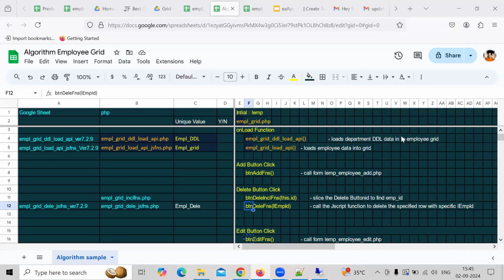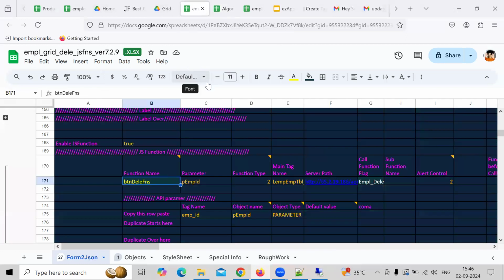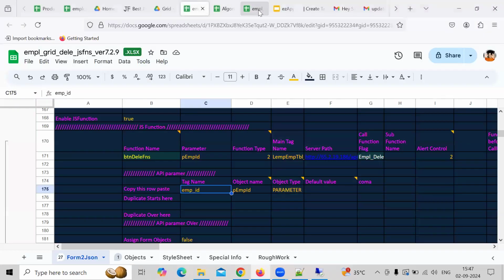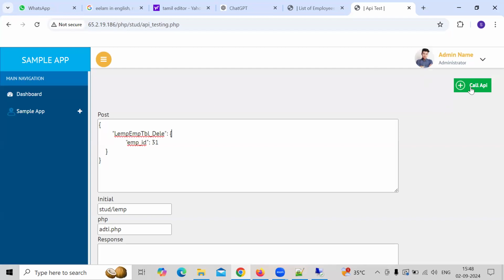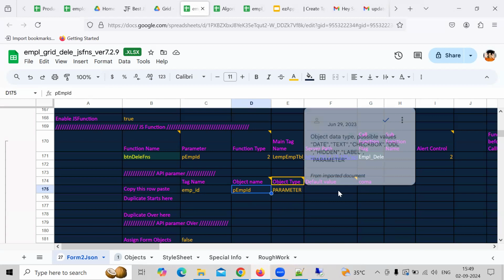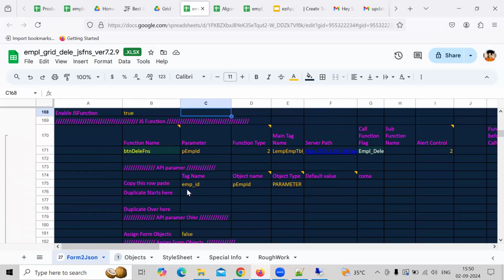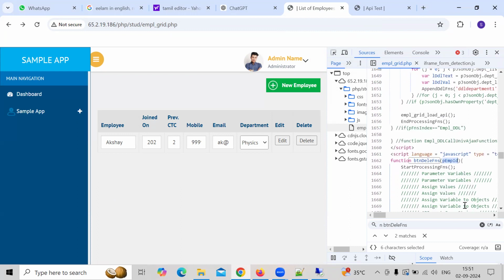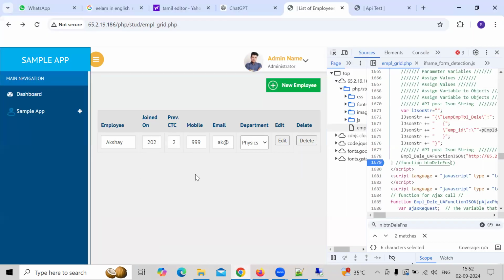Part - 4 - Create a Jscript Function using excel to delete a row from a table or Grid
How to create a Data Grid form with Add, Edit and Delete Option